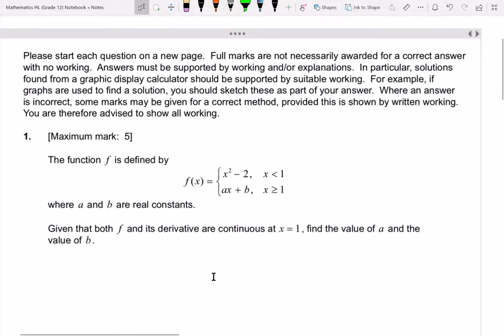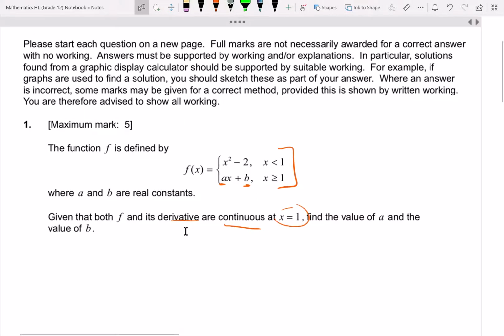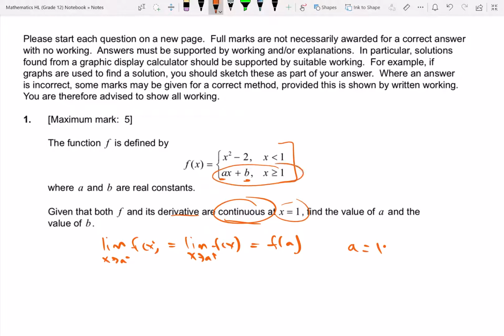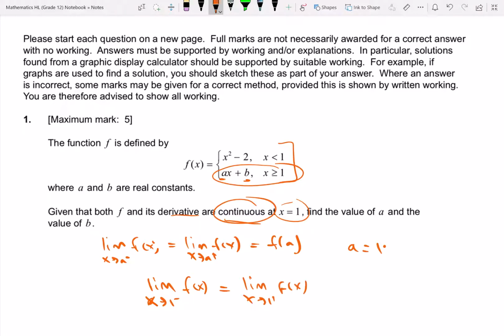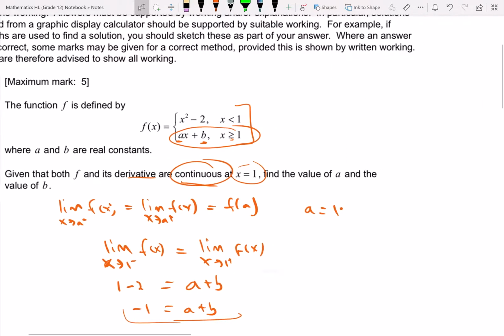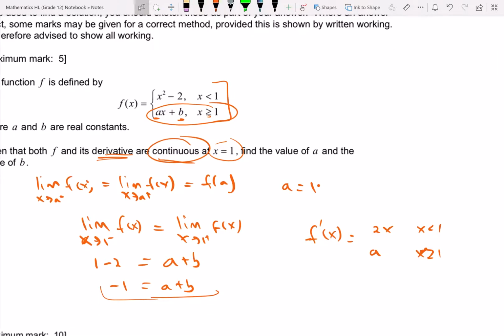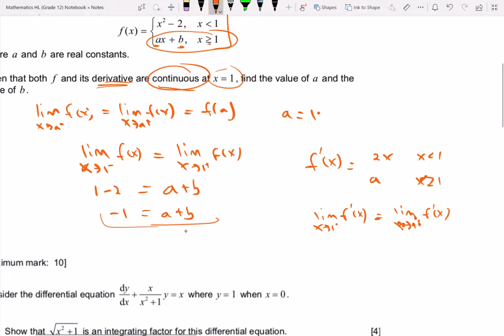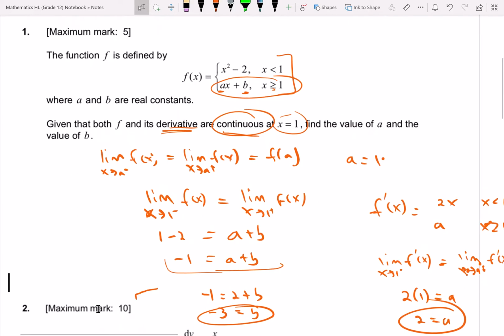AI Topic 9 1